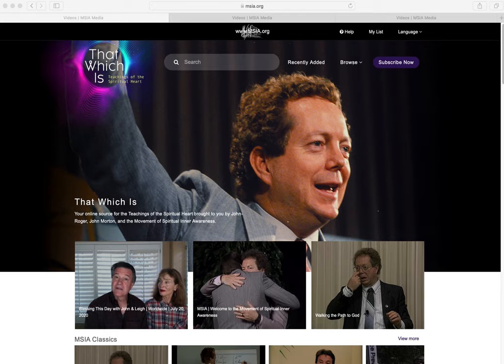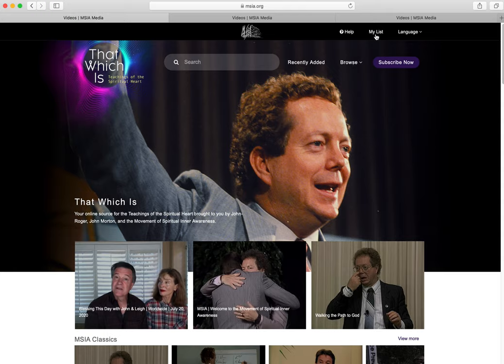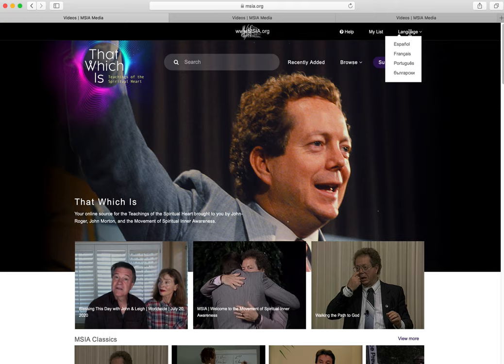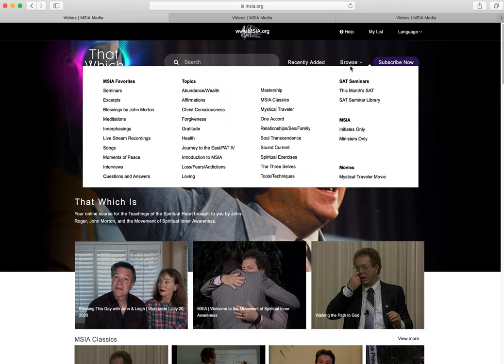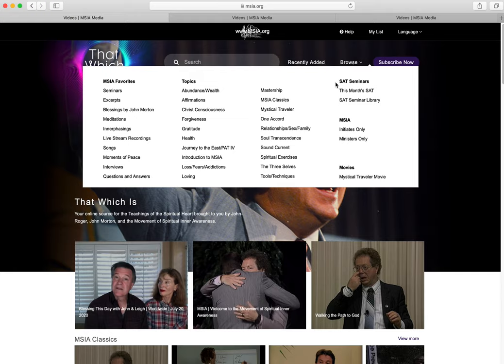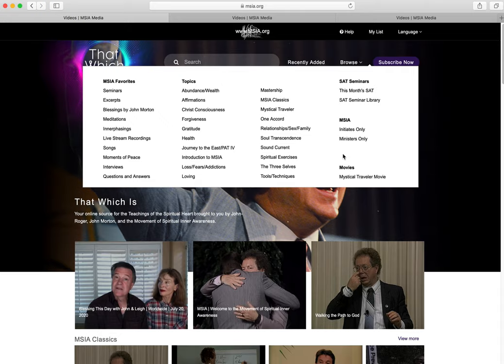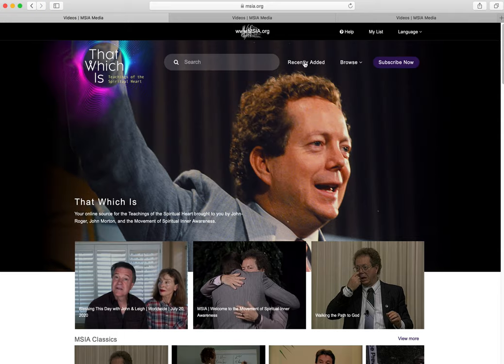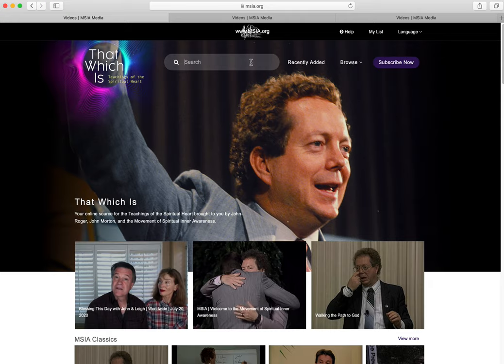MSIA | That Which Is Overview - Part 2 - Walk Through Continued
This is an overview on how to find, use, and subscribe to MSIA's streaming platform That Which Is -- your online source for the Teachings of the Spiritual Heart brought to you by John-Roger, John Morton, and the Movement of Spiritual Inner Awareness.